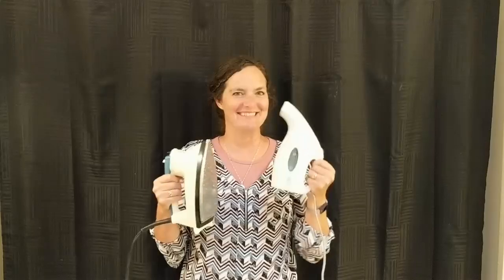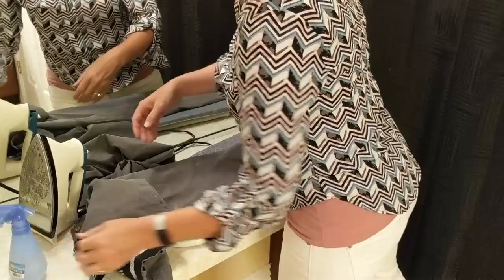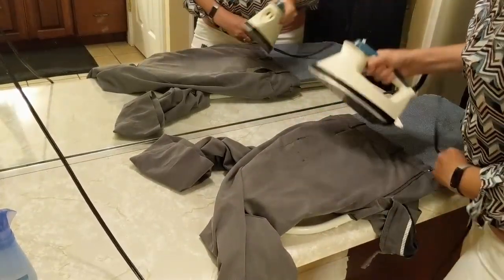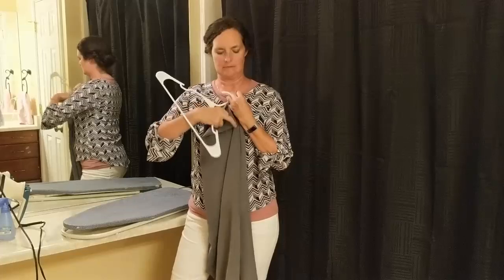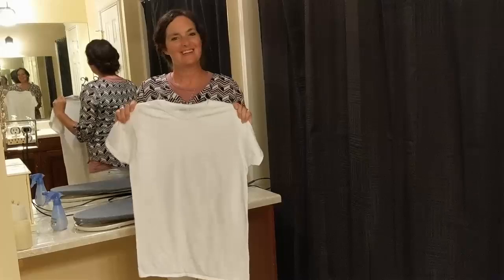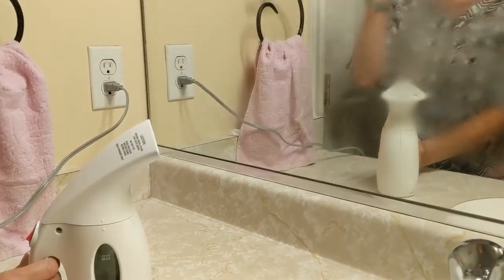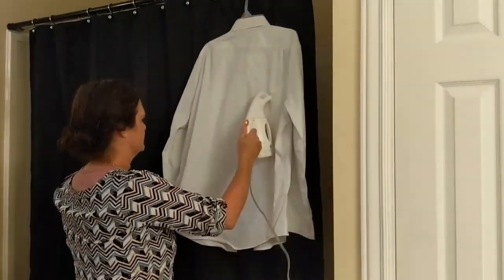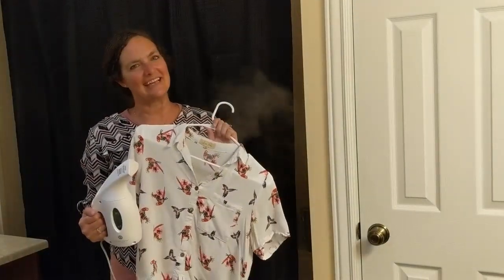Mom, How Do I Iron My Clothes?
Having wrinkles in your clothes is no fun. In this video I show how to use a traditional iron, as well as a steam iron! Steam irons are great because they are very portable and compact (great for trips, college, etc.!) The one I use in this video is Joy- My Little Steamer Go Mini.

Good luck! :)

The music is LITTLE MAPS - EDDIE provided by my editing software :)